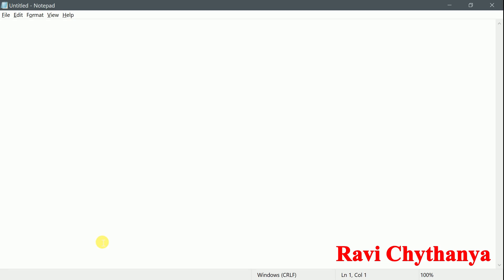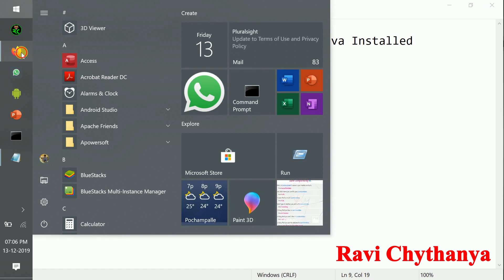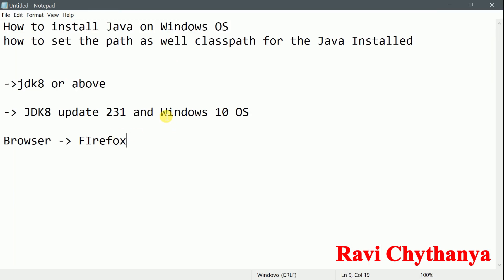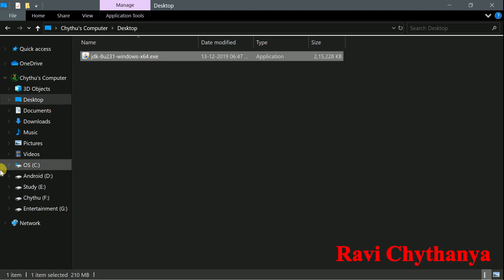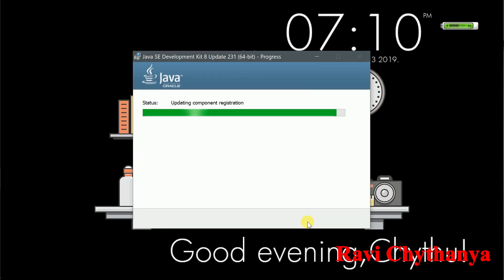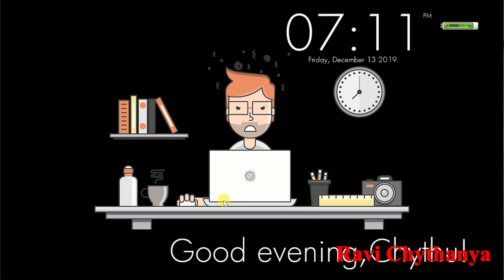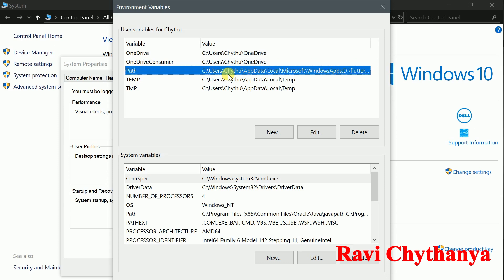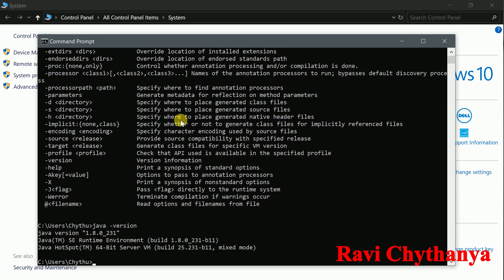How to install Java on Windows OS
How to install Java (JDK and JRE) on Windows 10 64-bit OS.